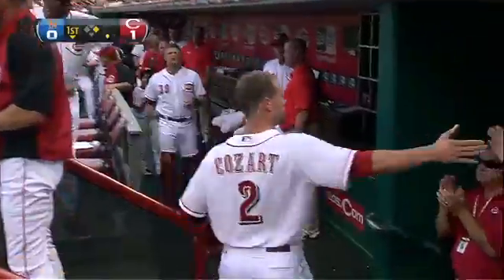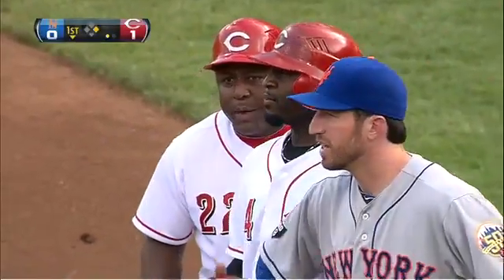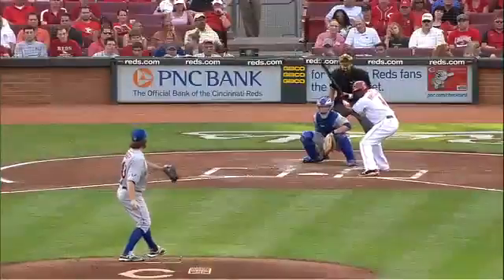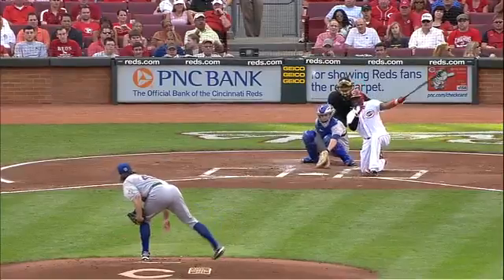2012/08/15 Phillips' RBI single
NYM@CIN: Phillips' single plates the first run